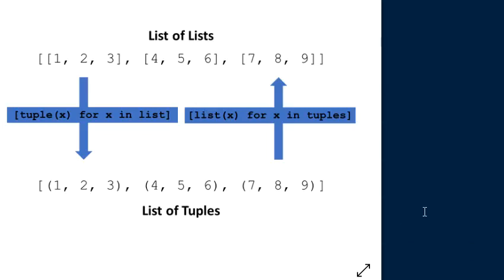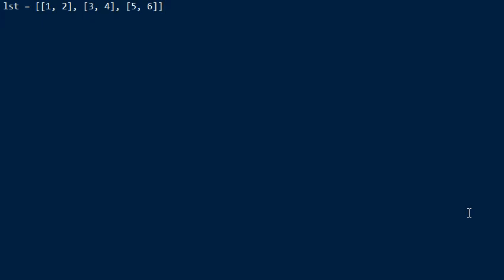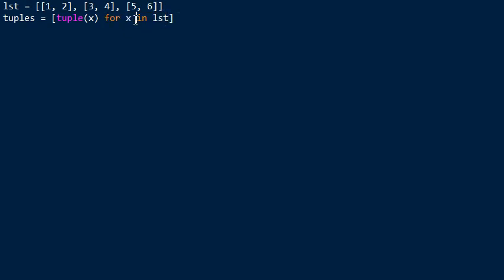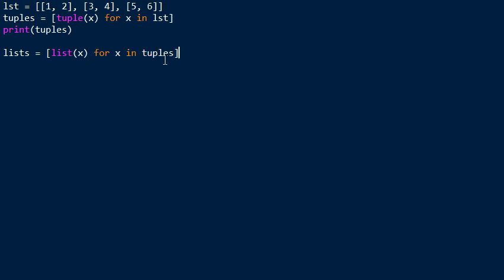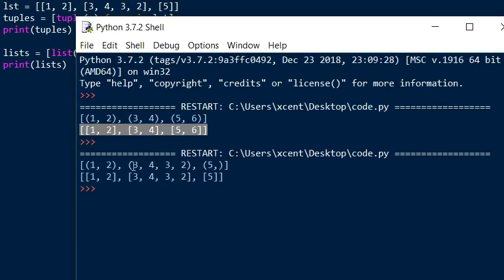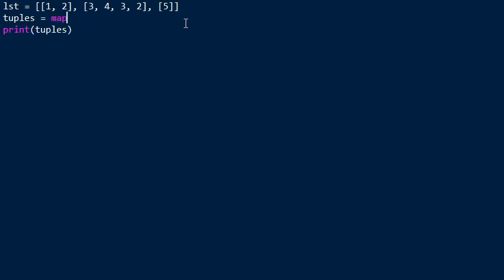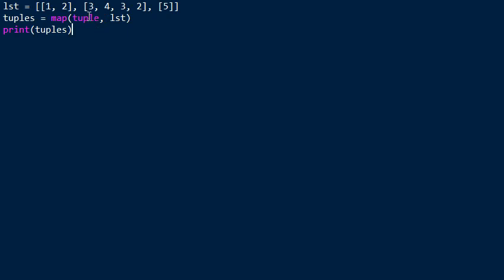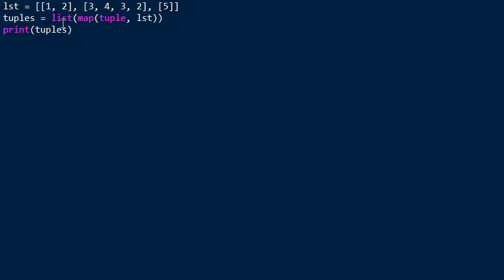How to Convert List of Lists to List of Tuples in Python? (And Back)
If you’re in a hurry, here’s the short answer: use the list comprehension statement [tuple(x) for x in list] to convert each element in your list to a tuple. This works also for list of lists with varying number of elements.

See you soon -- it’s fun! 🤓